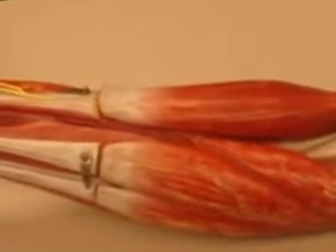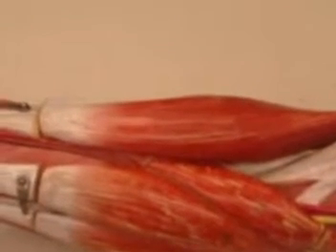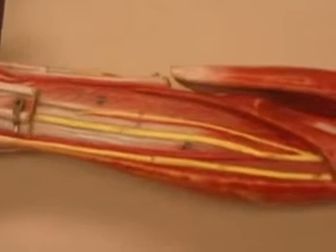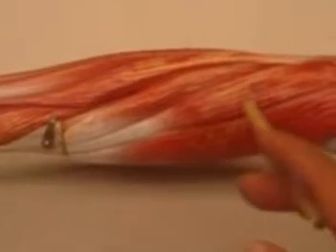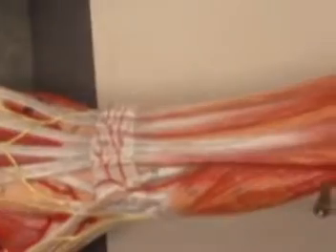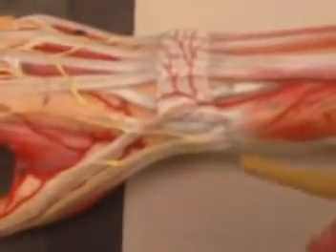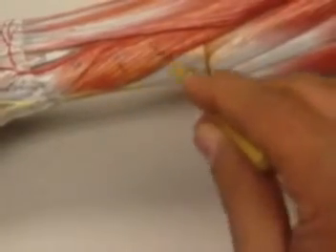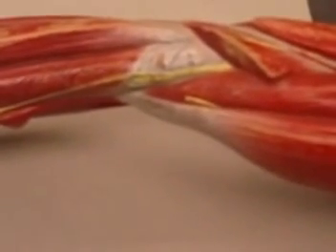Muscles of the forearm : Anatomy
Dr. Hefnawy : Anatomy review, muscles of the forearm